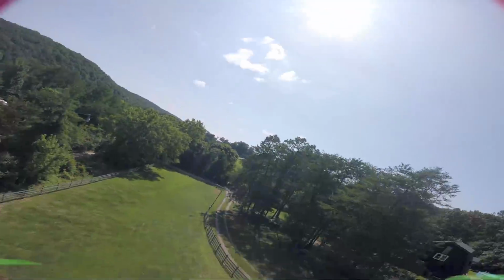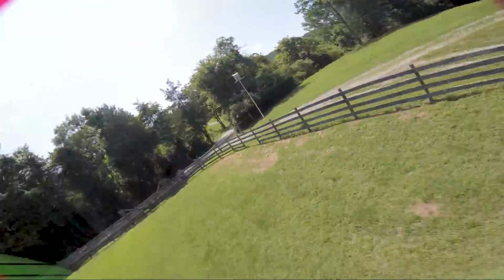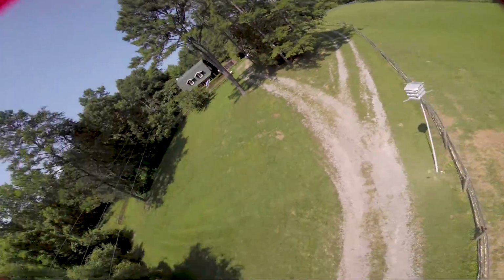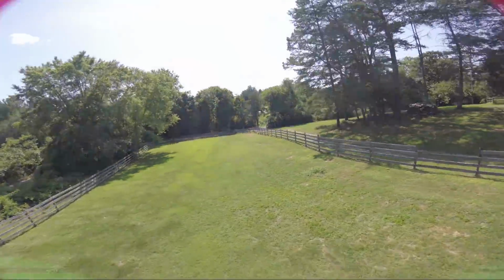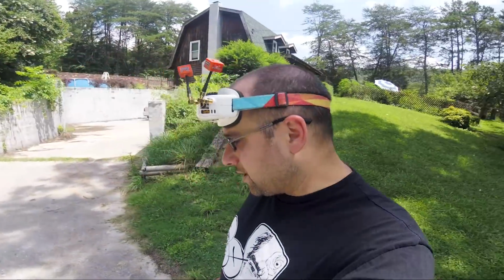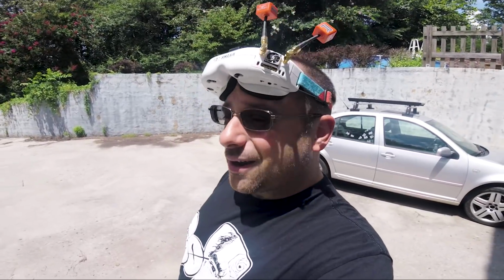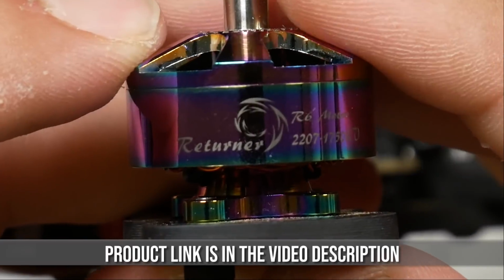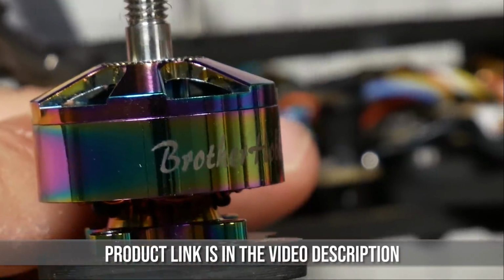Flying 6S Low KV Freestyle For The First Time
I'm going to fly 6S low kv freestyle for the first time! Still trying to figure out if the hype is real!

--- PRODUCT LINKS ---

Emax Lite Spec LS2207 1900kv (I flew the 2206 sized motor which was okay but personally I'd take the 2207 all day).

BrotherHobby Returner R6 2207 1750kv

Catalyst Machineworks Unicorn Magic 6S 1150 mAh
(US Shipping only -- sorry)